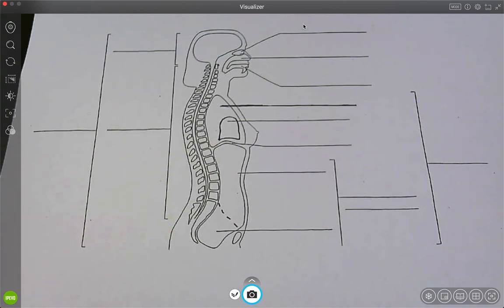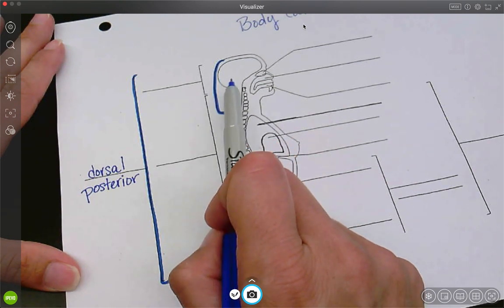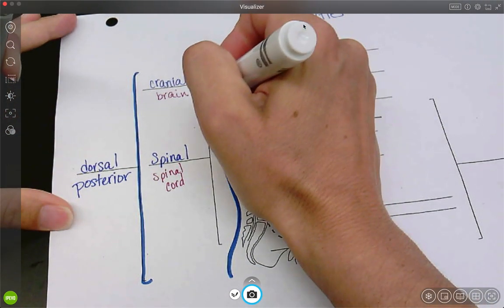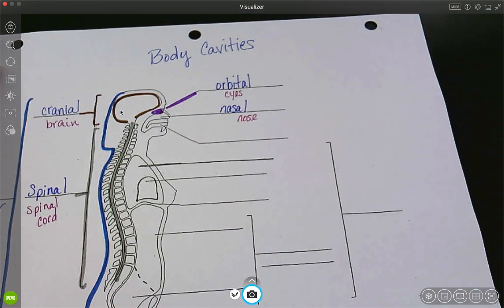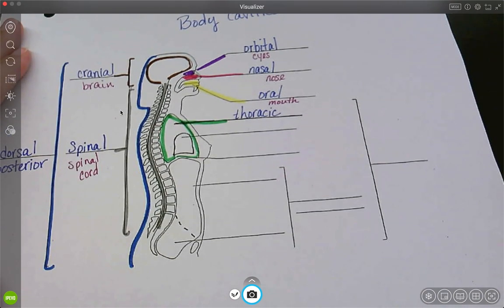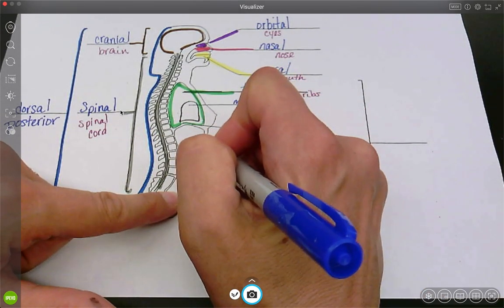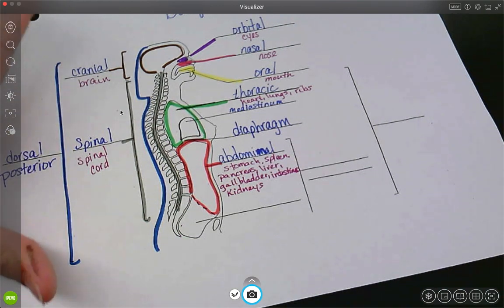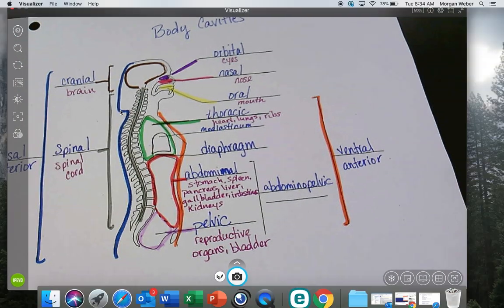Body Cavities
Anatomy and Physiology introducing the body cavities.